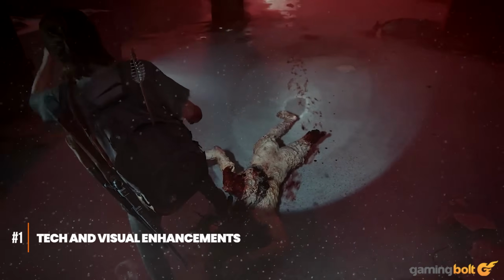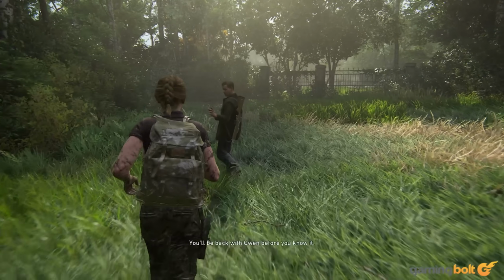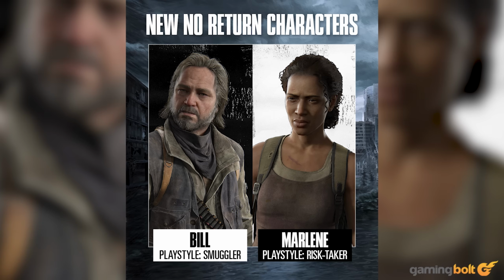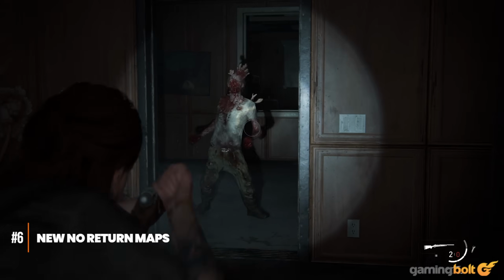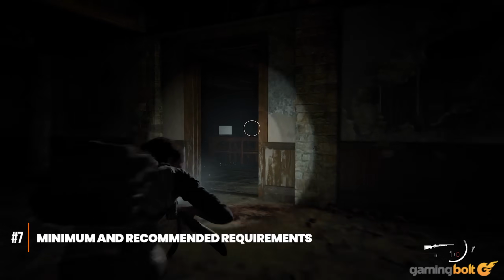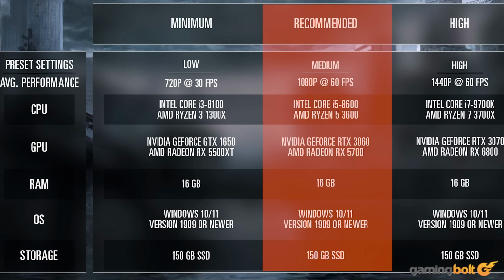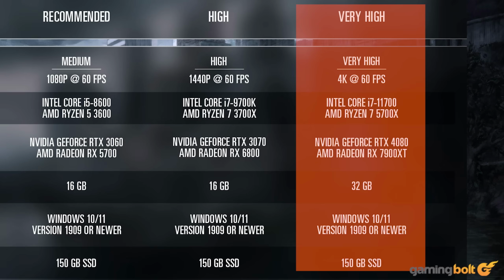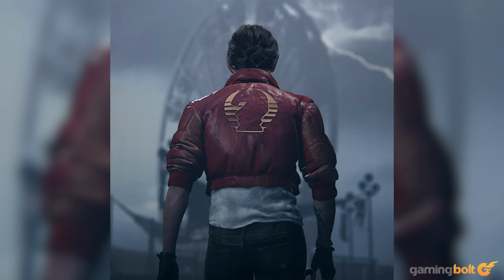The Last of Us Part 2 Remastered PC - 10 Things You ABSOLUTELY NEED TO KNOW Before You Buy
The Last of Us’ debut on PC did not necessarily go the way Naughty Dog or Sony would have wanted, with a shockingly disastrous launch for The Last of Us Part 1 on the platform, though excitement is nonetheless high for The Last of Us Part 2 Remastered to make its way over to PC.

It helps, of course, that the game itself is an unabashed masterpiece of stealth, horror, and storytelling, while the upcoming Season 2 premiere for the acclaimed HBO adaptation is also adding to the hype. Ahead of the game’s imminent PC release, Naughty Dog, along with Iron Galaxy Studios and Nixxes Software – both of whom are providing development support for the upcoming port – recently released new details on what players can expect from the game’s newest release.

Details have as such emerged on The Last of Us Part 2 Remastered’s PC-specific features, the tech it will boast under the hood, the new content it will bring to the table, and more. Here, we’re going to go over all of that and more.